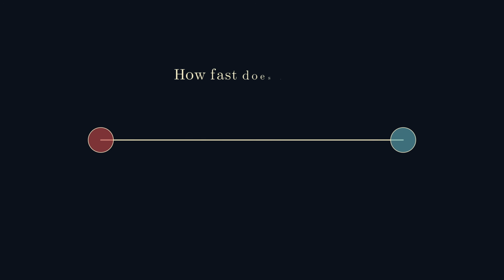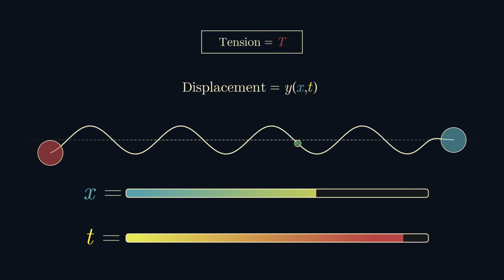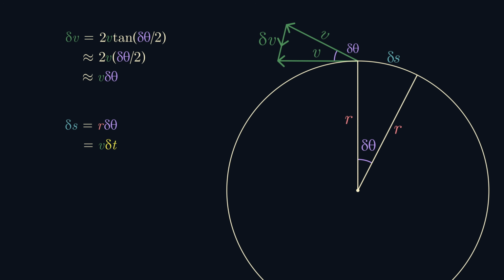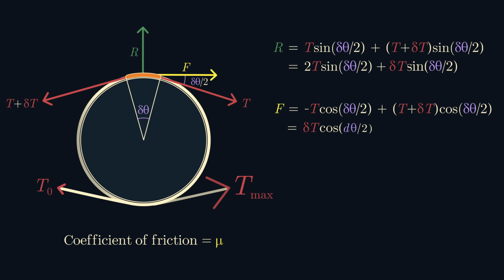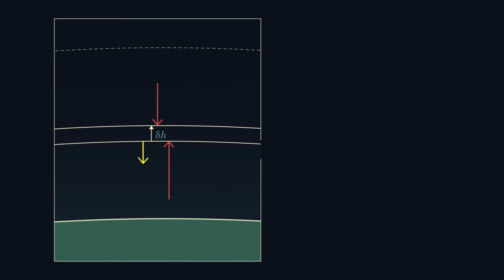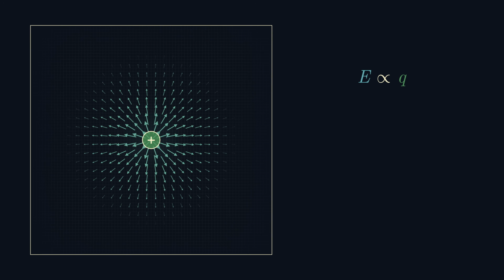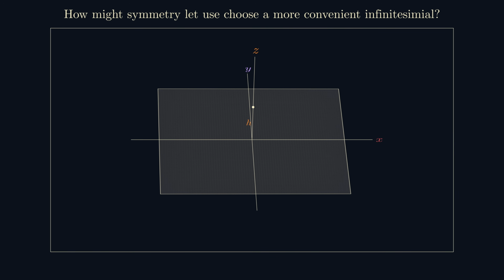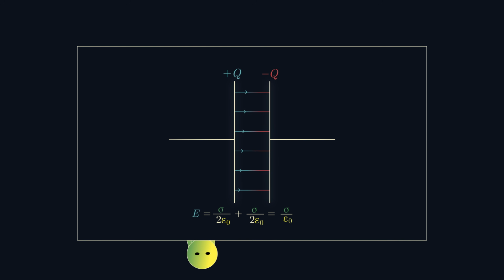The Most Important Concept in Physics.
This is my entry to the 4th Summer of Math Exposition (SoME4), where I discuss the importance of considering small components of a system (infinitesimal objects) to solve a problem, as well as providing very practical application of a lot of the (very pure-seeming) integration techniques many of us will have learnt. I'd also like to thank the British Physics Olympiad; if it weren't for their training programme, I likely wouldn't have even considered making this video in the first place!

P.S sorry to the pure mathematicians…

Software: DaVinci Resolve (Free version)

Chapters:
0:00 Introduction
1:14 Wave Speed
6:59 Force Multiplier
10:28 Atmospheric Pressure
13:47 Electric Field around Plate
20:48 Follow-up Questions